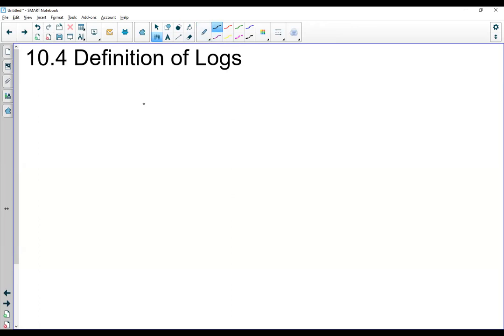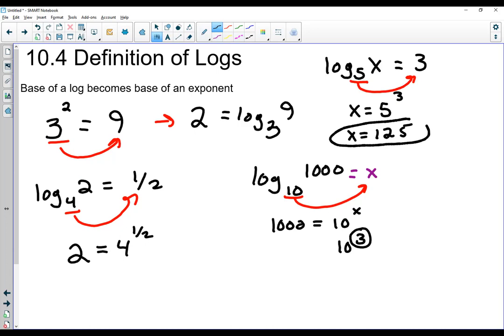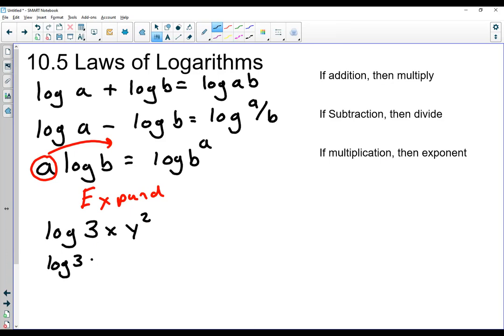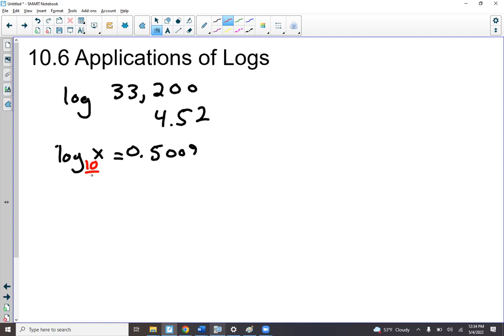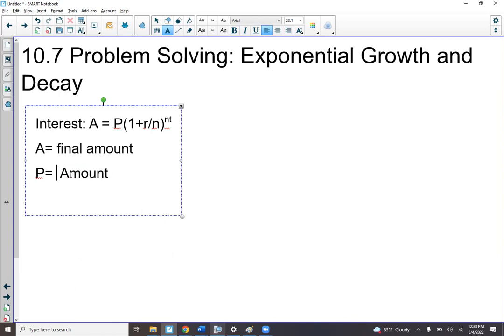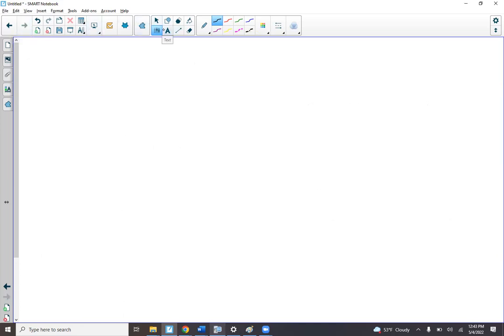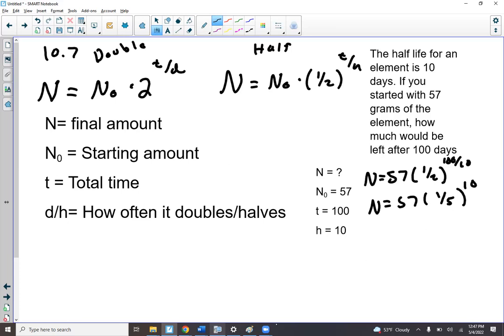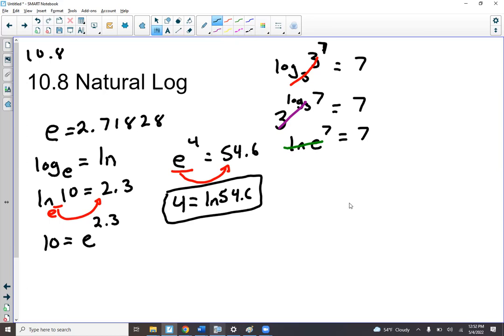Alg Acc 10 4 10 8